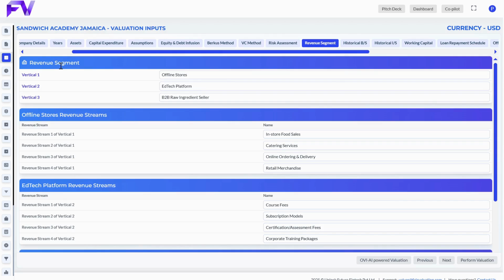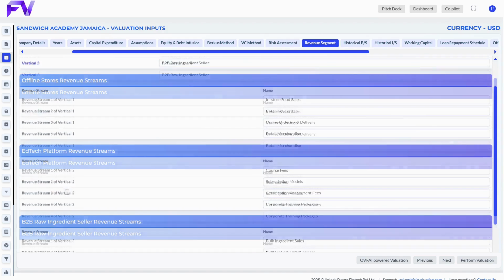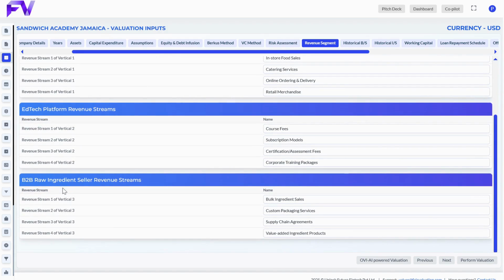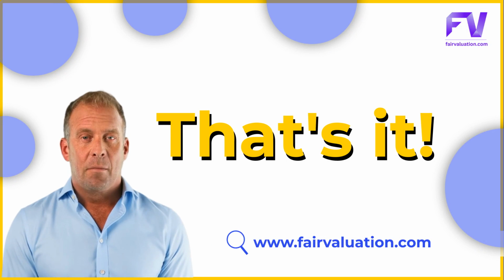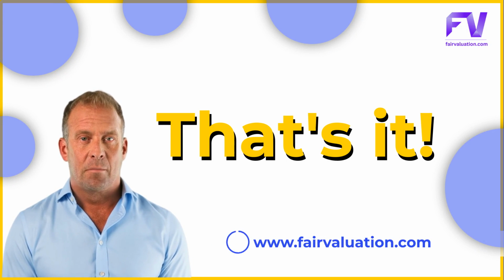14. How to Enter Revenue Segments | Fairvaluation.com Guide